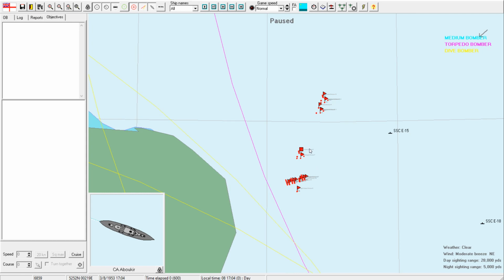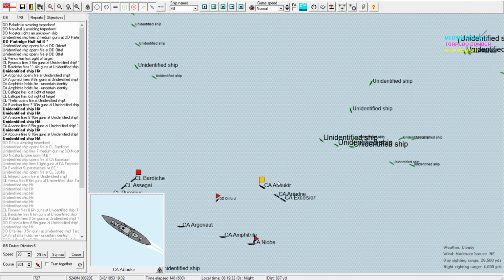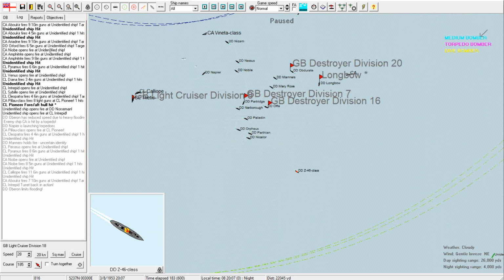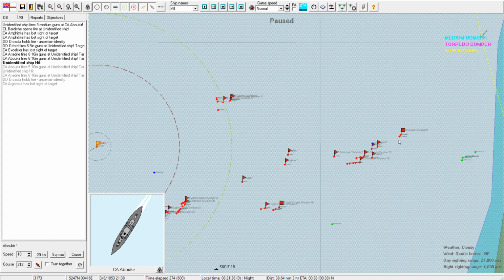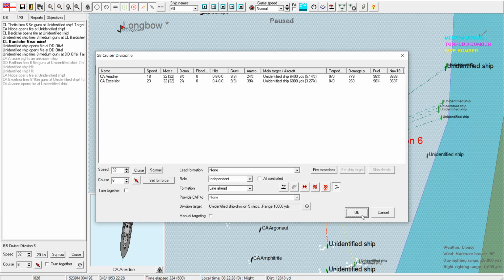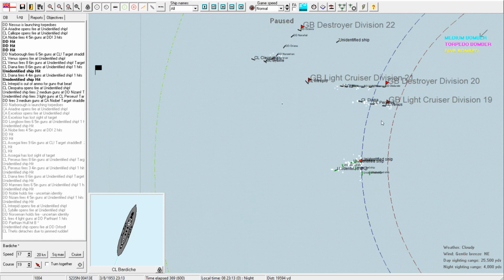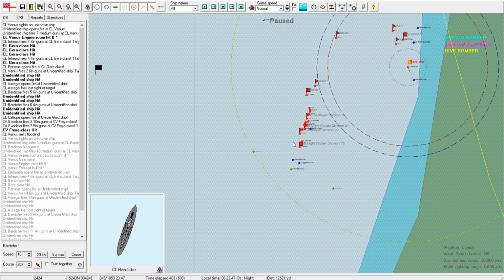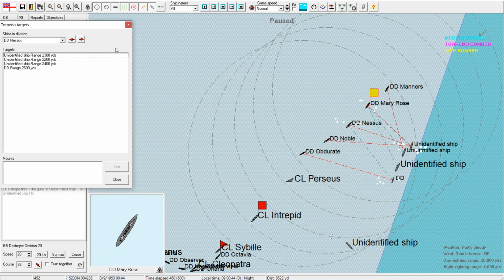Rule The Waves 2 Britain Episode 118: Terror in the Night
Lets Play Rule The Waves 2 as Britain Episode 118: There is nothing quite so terrifying as a night action. Tiny blips on a radar screen that sometimes appear in the distance as muzzle flashes, and the ever-present threat of torpedoes.

Rule the Waves 2 is a early 20th century naval simulation game created by NWS Wargaming. Rule the Waves 2 places you in the role of 'Grand Admiral' of one of the great navies during the first half of the 20th Century. In the game you will be able to design and build your own ships, and lead them in battle against your nation’s enemies. Politics and economic and foreign policy decisions also play a part as you guide your navy's deployment, construction and operations during a period of great technological innovation and political tensions.